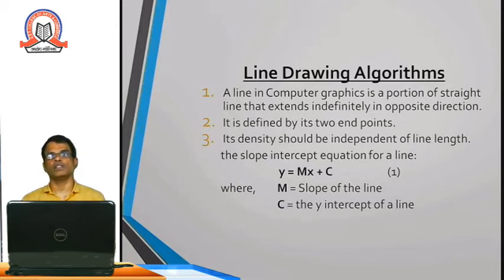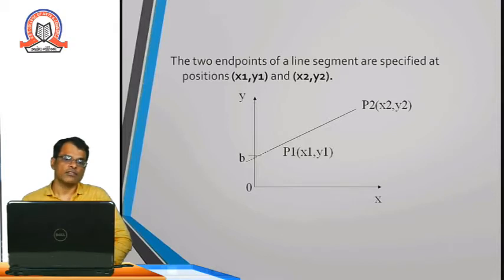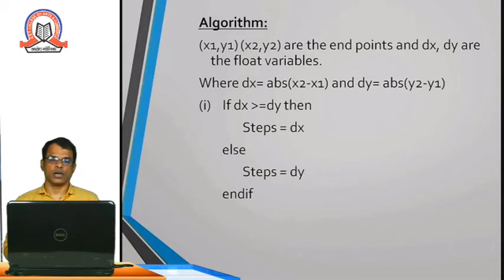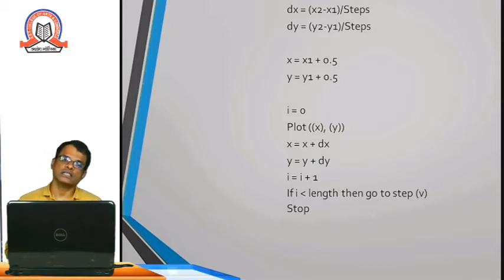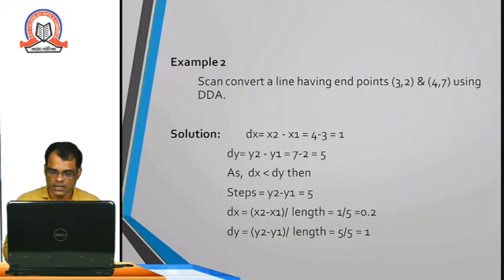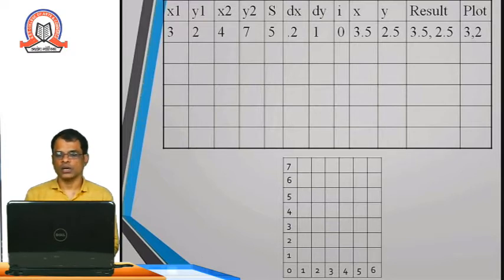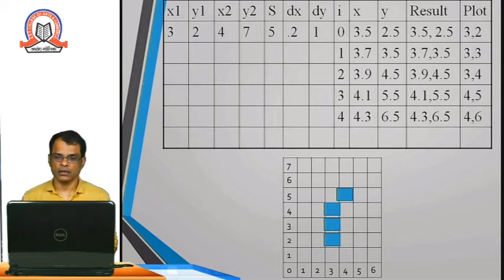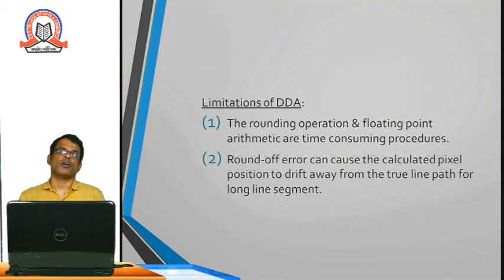DDA Algorithm | Computer Graphics & Application | SYIT - Sem 4 | SST College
Topic :   DDA Algorithm

Subject :  Computer Graphics & Application

Class :    SYIT

Stream :  IT

Teacher :  Asst. Prof. Krishna Salgaonkar.